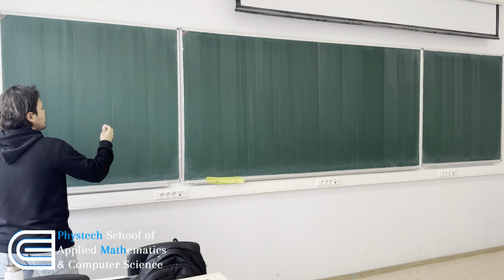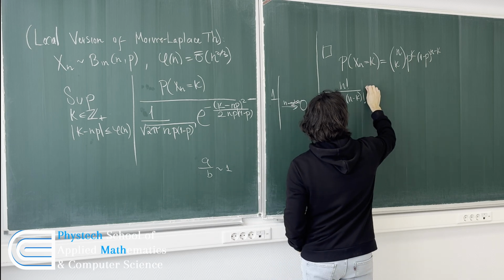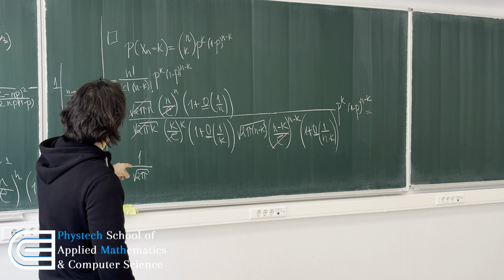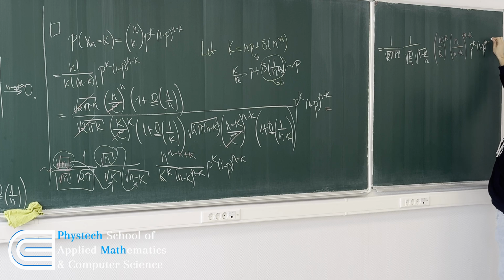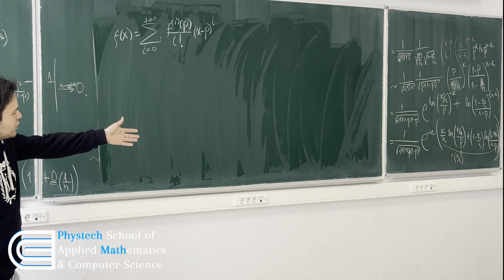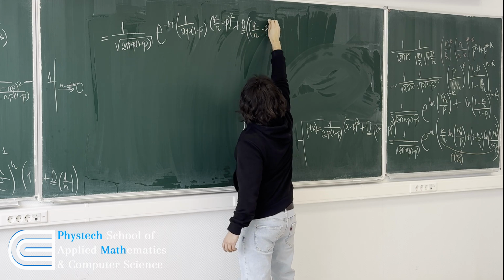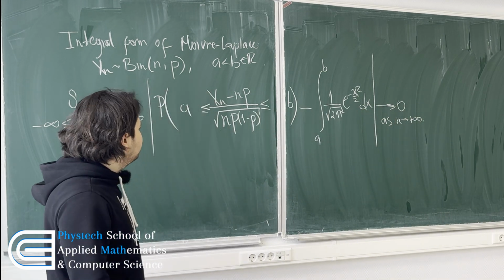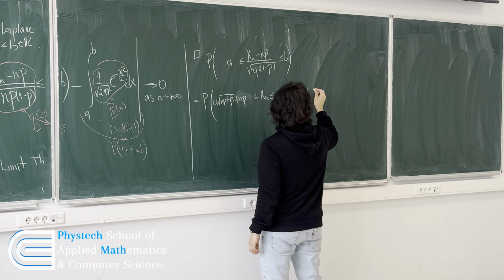De Moivre-Laplace Limit Theorems: Complete proof | Lecture 13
Welcome to our in-depth lecture on the Moivre-Laplace Limit Theorem, presented by a team of esteemed professors from the Moscow Institute of Physics and Technology. This video is designed to provide a comprehensive understanding of both the local and integral forms of this fundamental theorem in probability theory.

If you found this lecture helpful, consider supporting us by sharing this video and giving it a thumbs up!